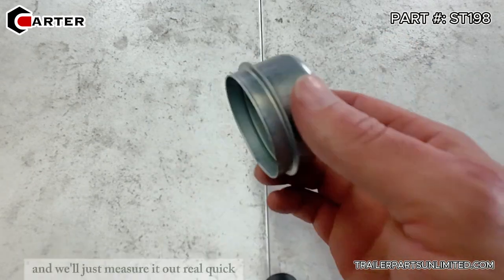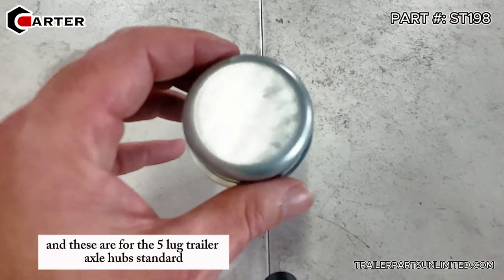PART# - ST198: Standard Grease Cap for 5 Lug Trailer Axle Hubs - Trailer Parts Unlimited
Discover the ST198 Standard Grease Cap for 5 lug trailer axle hubs! This classic part is essential for axles without easy lube zerk fittings on the spindle. Perfectly designed for a snug fit, the cap measures 1.98 inches in diameter and 1.17 inches in height, ensuring reliable protection for your trailer axle hubs.

🛒 Available now at TrailerPartsUnlimited.com
📦 Wholesale prices to the public with options for pick-up in Huntsville, TX or nationwide shipping!

Video Chapters:
0:00 Introduction to ST198 Grease Cap
0:15 Product Dimensions
0:27 Compatibility
0:52 Where to Buy
0:59 Closing